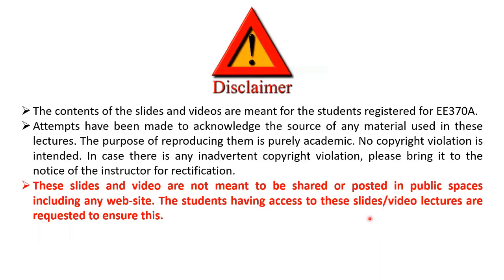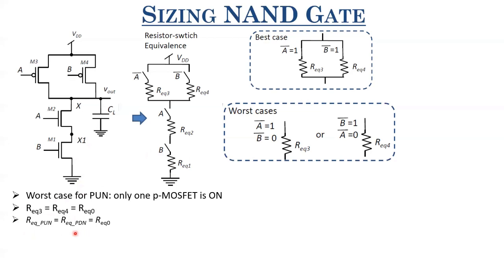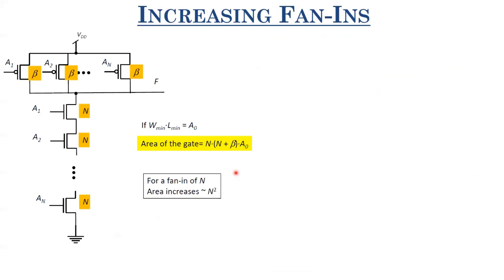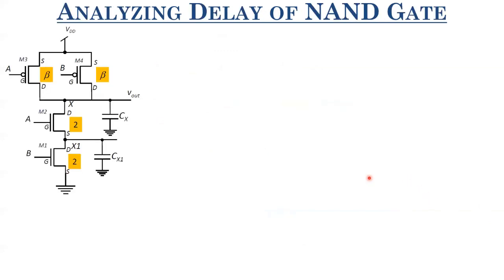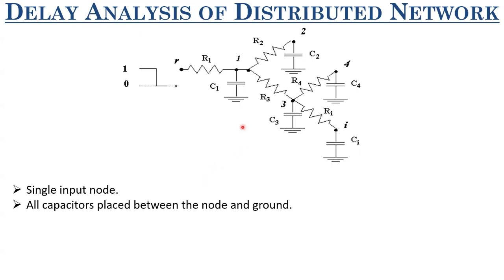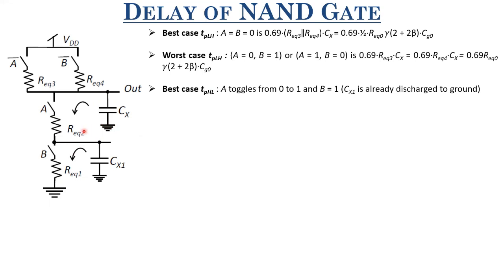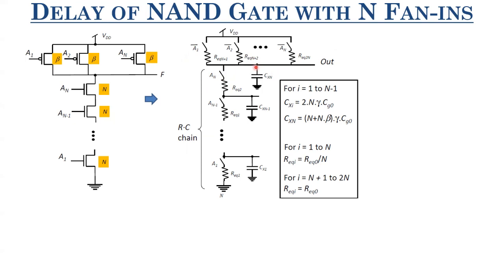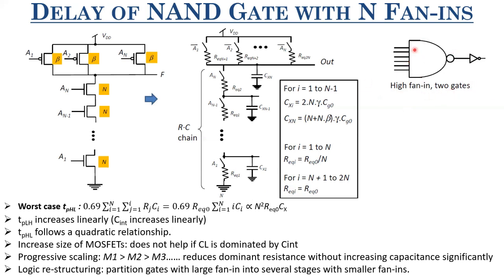Lecture 15 - Sizing Combinational circuits